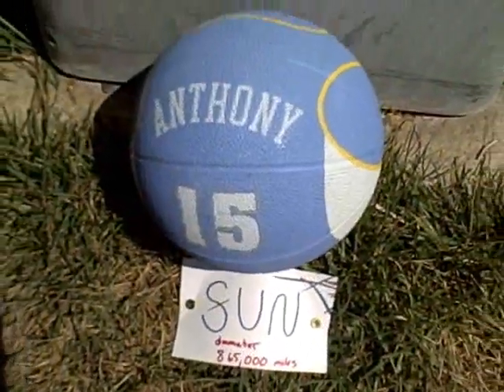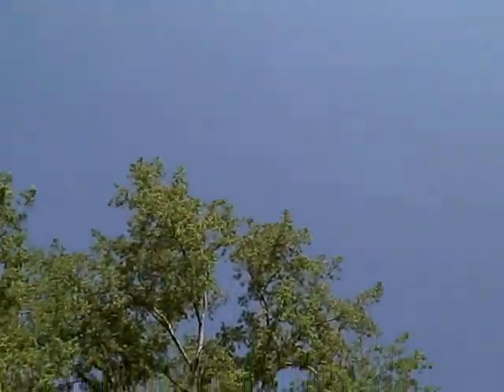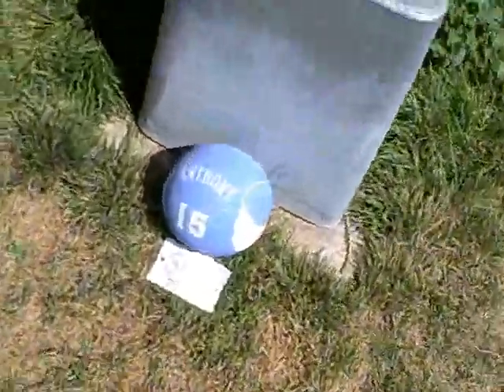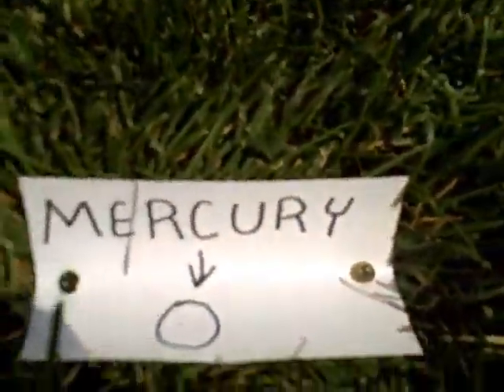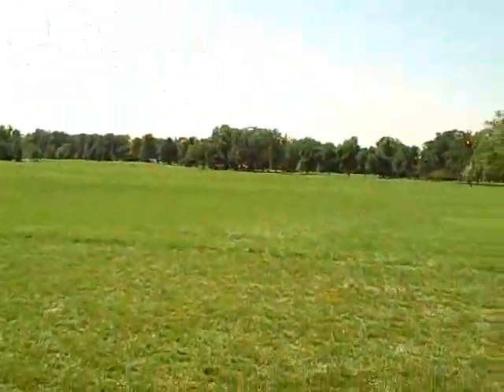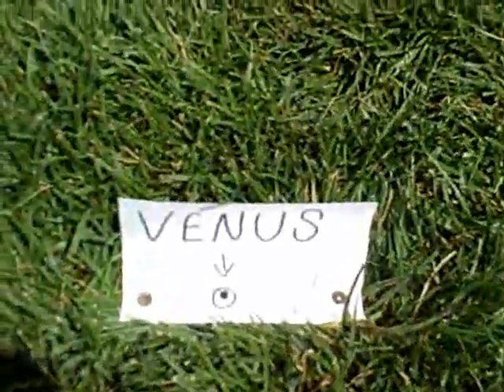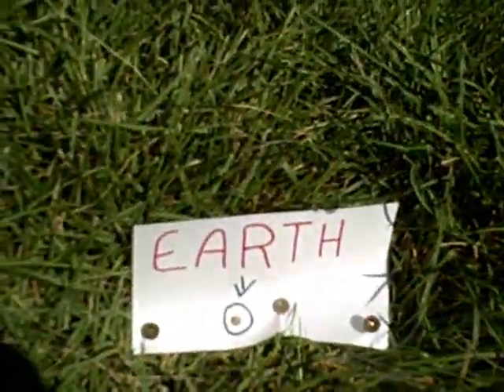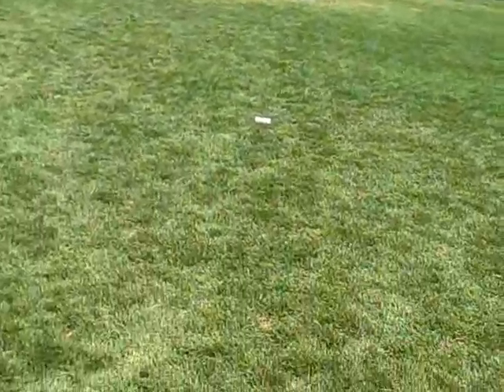The cosmic distance scale Part 1: The terrestrial planets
This is a scale of our solar system scaled down about 100,000 times.  The sun is represented by an 8 inch Denver Nuggets basketball.  All of the planets are scaled down about 100,000 times.  This was filmed in Washington Park in Denver Colorado.